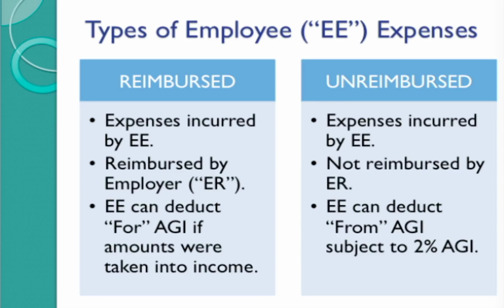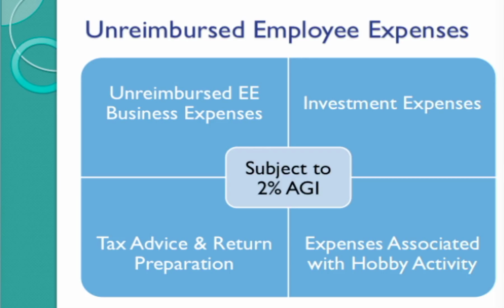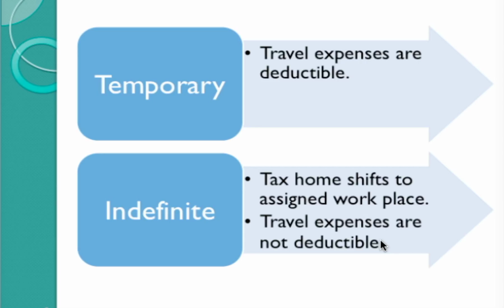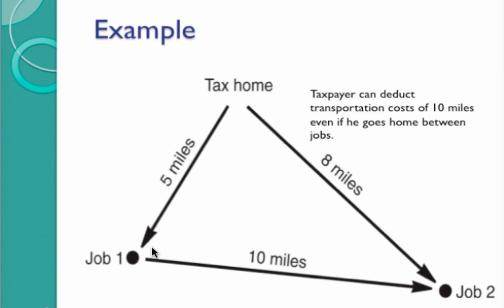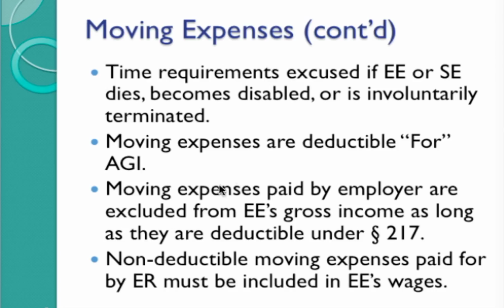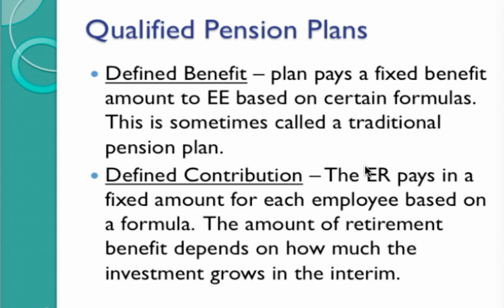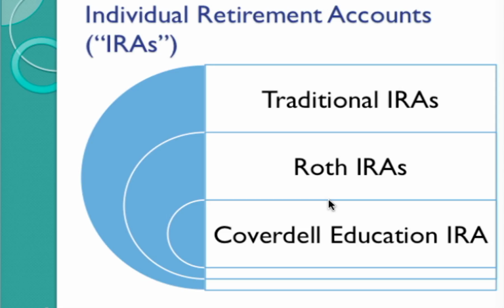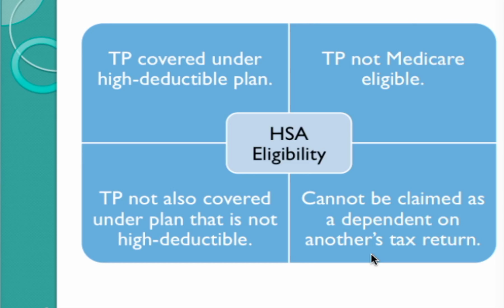Chapter 9 Lecture